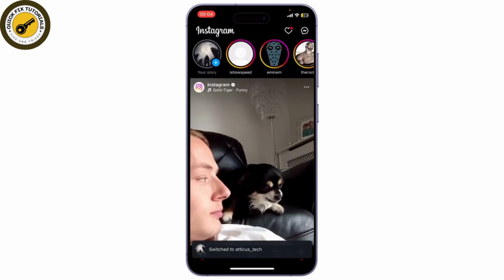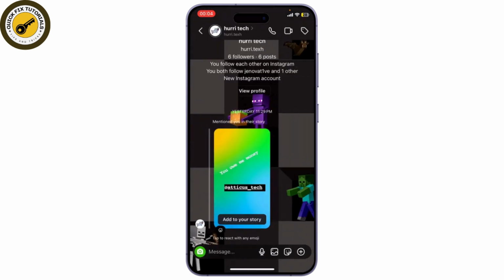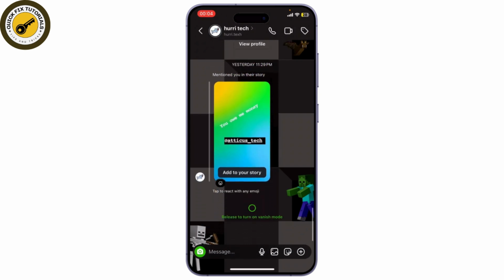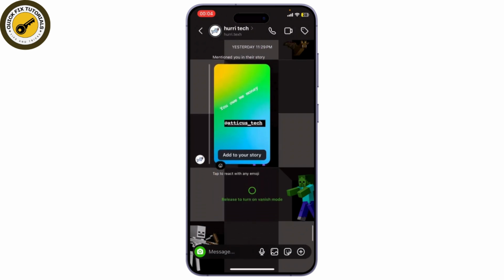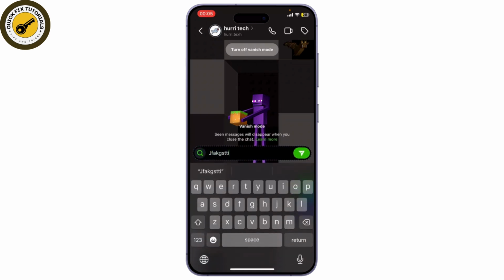How To Turn Off Vanish Mode In Instagram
Easy Guide on How To Turn Off Vanish Mode In Instagram. Easily Learn How do I take off vanish mode on Instagram with the help of this guide.

In this quick tutorial, learn how to turn off Vanish Mode in Instagram! Vanish Mode is a feature similar to Snapchat, where messages disappear after being viewed. If you've accidentally enabled it and want to turn it off, follow these simple steps.

turn off Vanish Mode Instagram, how to disable Vanish Mode Instagram, Instagram Vanish Mode, disable Vanish Mode, Instagram messaging tips, turn off disappearing messages Instagram

Chapters (Timestamps):

00:00:00 - Introduction
Learn how to turn off Vanish Mode in Instagram.

00:00:10 - Open Instagram
Launch the Instagram app and go to your Direct Messages (DMs).

00:00:20 - Select a Chat
Choose the chat where Vanish Mode is enabled.

00:00:30 - Enable Vanish Mode
Scroll up in the chat to see how Vanish Mode works.

00:00:40 - Turn Off Vanish Mode
To disable, scroll up again and release to turn off Vanish Mode.

00:00:55 - Conclusion